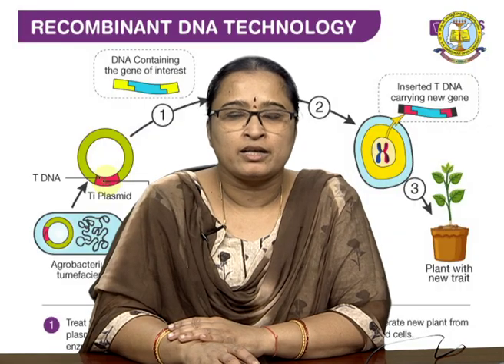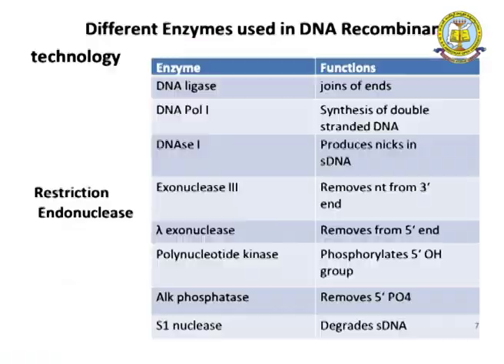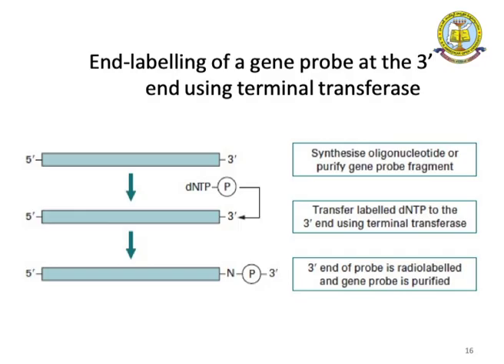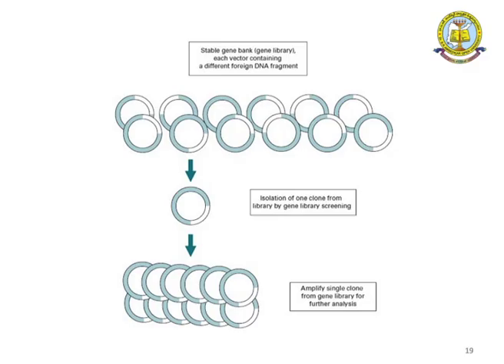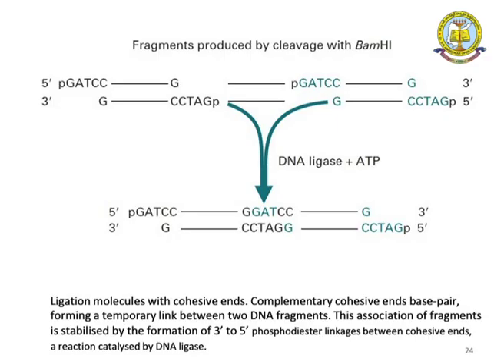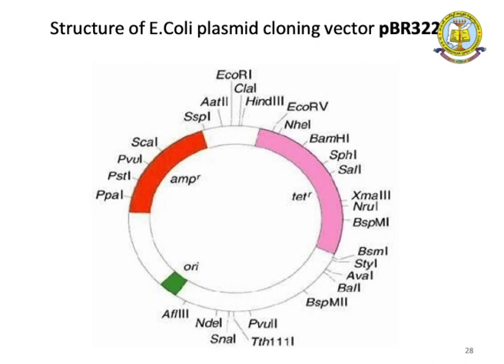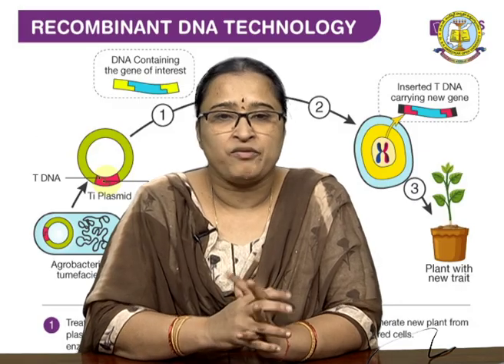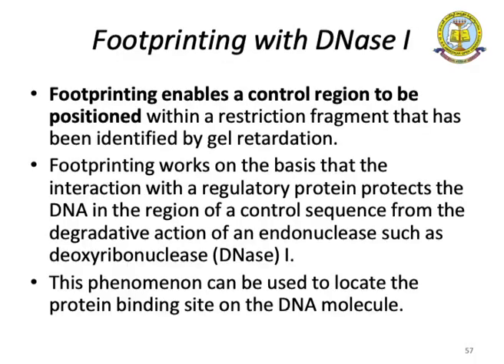BRAOU UG Botany 3rd Year 5th Semester: Recombinant DNA Technology